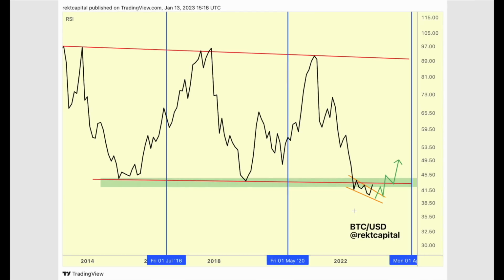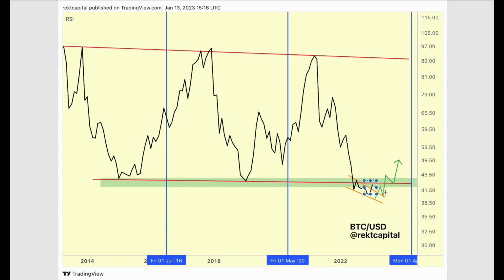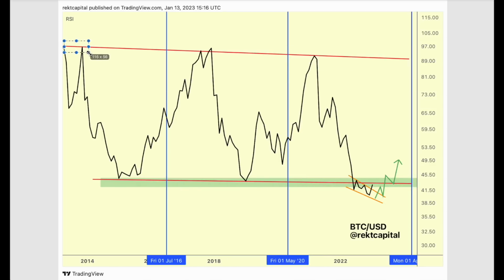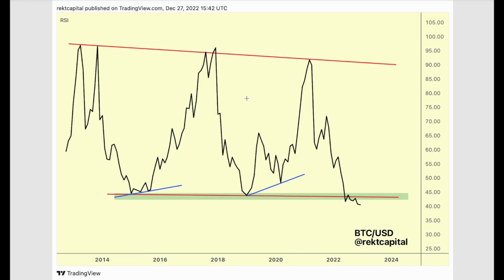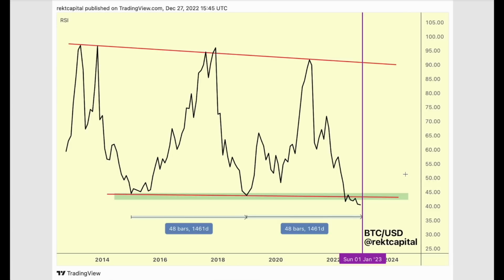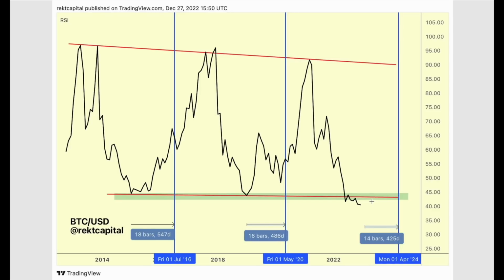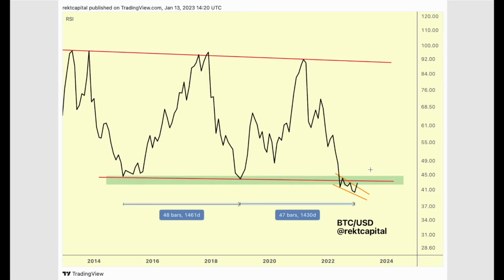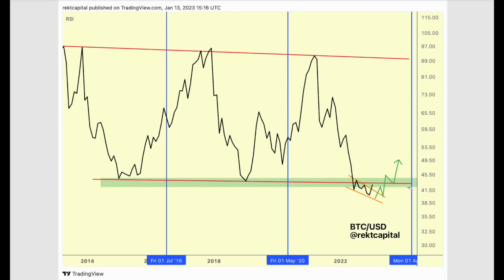Bitcoin On The Cusp Of A New Bull Market? - RSI Breakout Analysis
Rekt Capital shares his thoughts about the Monthly RSI for Bitcoin and why it is close to confirming a new macro bullish trend. Step by Step.